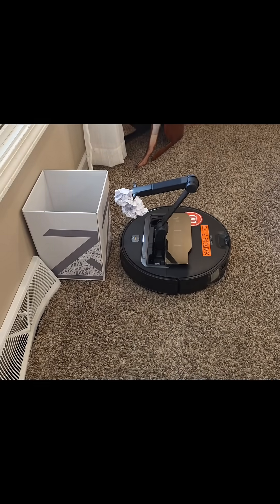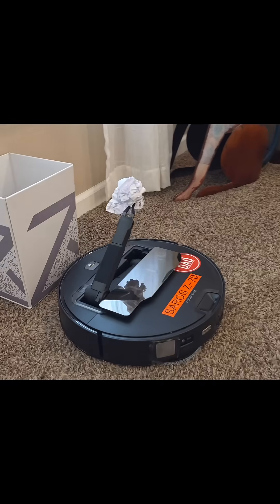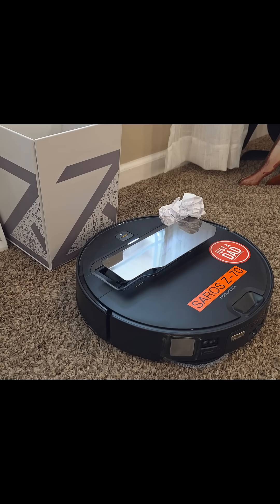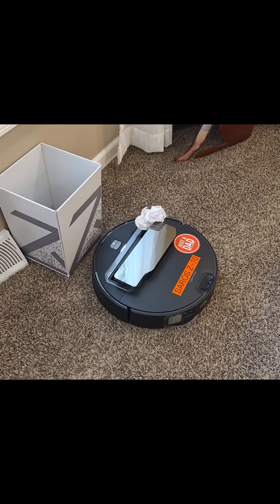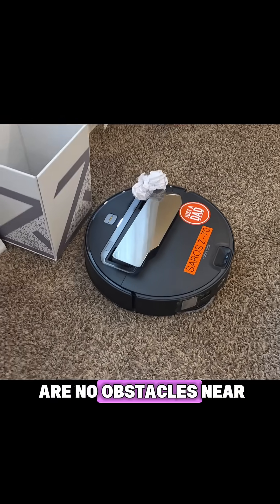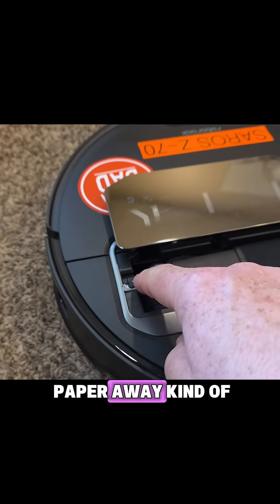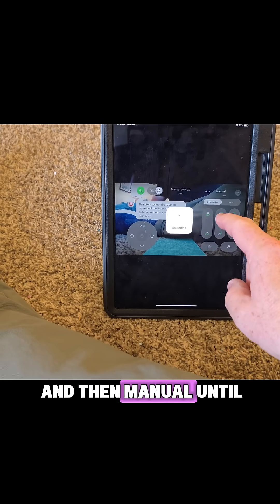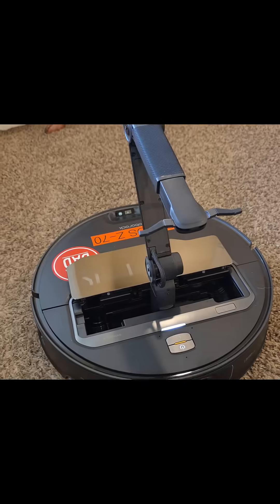Robot Vacuum with an Arm Just Changed Everything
This video features a sophisticated robot vacuum cleaner equipped with a robotic arm, demonstrating its ability to pick up items and navigate its surroundings. We see an amazing robots in action, showcasing its precise control and advanced capabilities. The footage also includes testing of its manual operation via a tablet, highlighting its versatile functionality as an industrial robot.